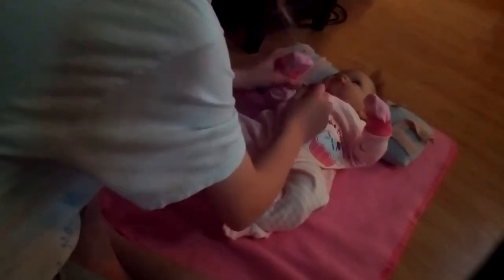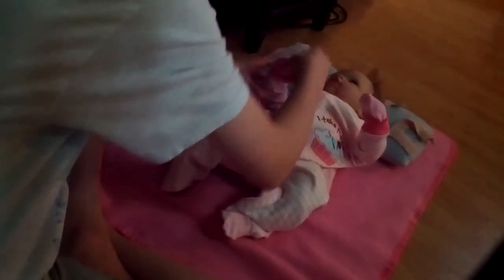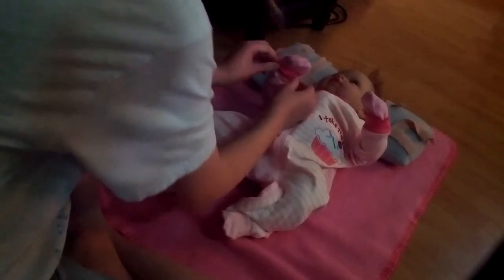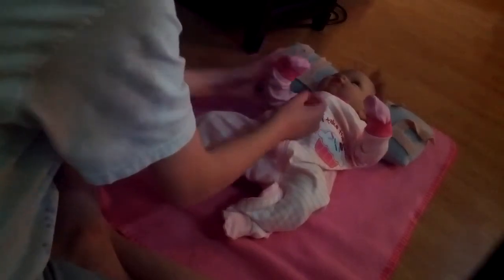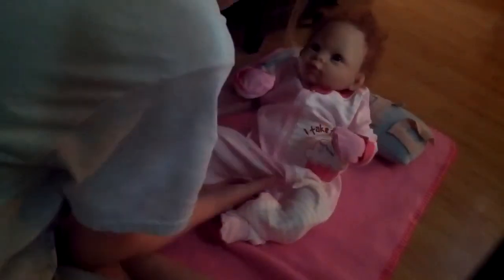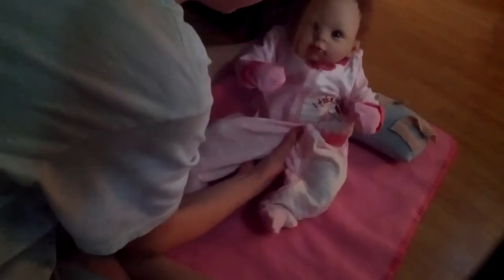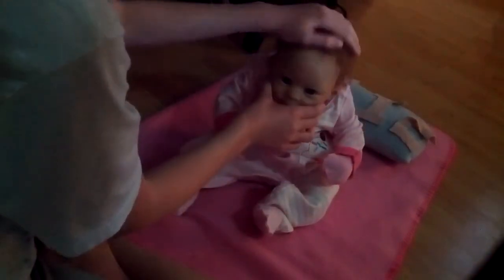Changing Sophia for bed! :)